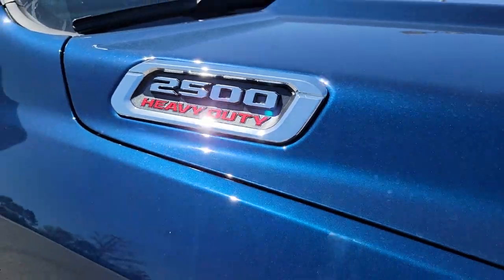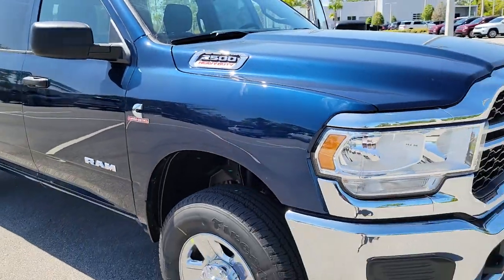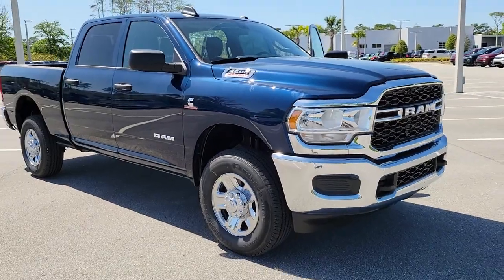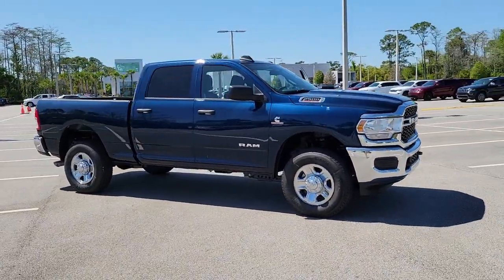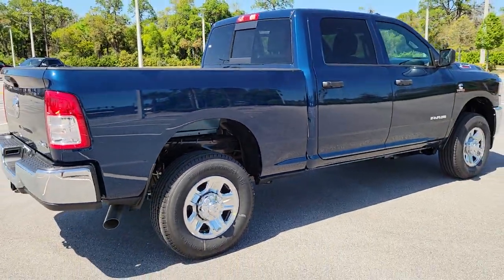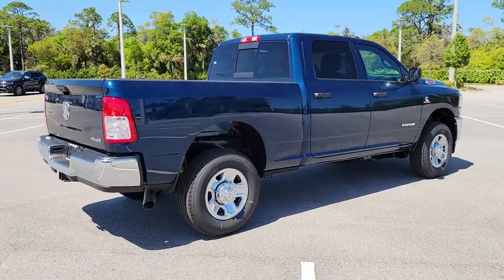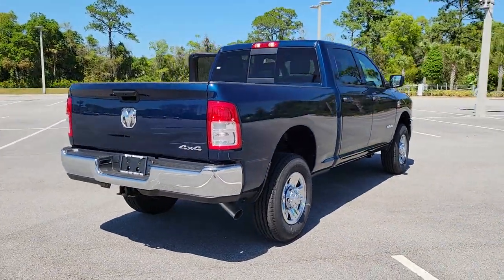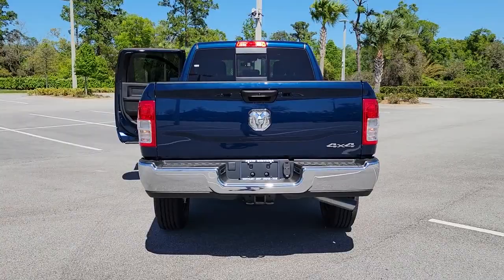2022 Ram 2500 New Smyrna Beach, Port Orange, Daytona Beach, Deltona, Sanford, FL G222070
Patriot Blue Pearlcoat New 2022 Ram 2500 available in New Smyrna Beach, Florida at New Smyrna Chrysler. Servicing the Port Orange, Daytona Beach, Deltona, Sanford, FL area.